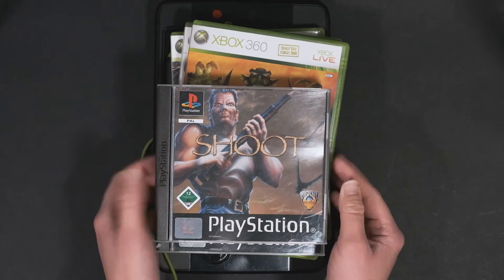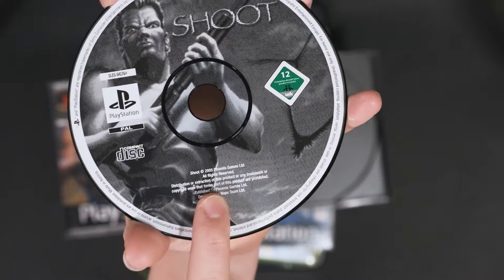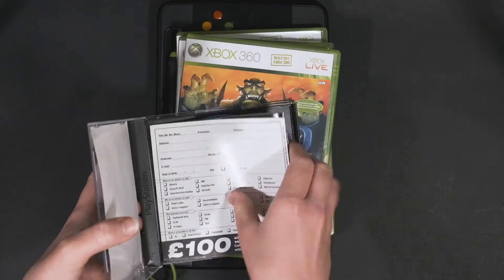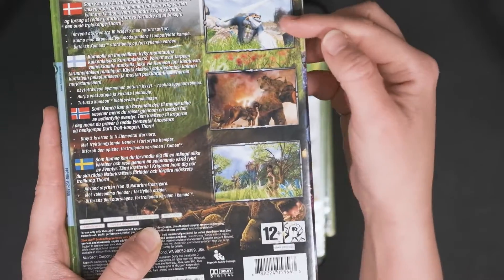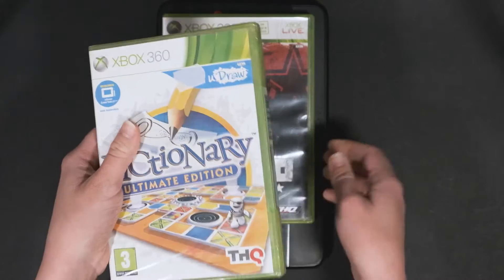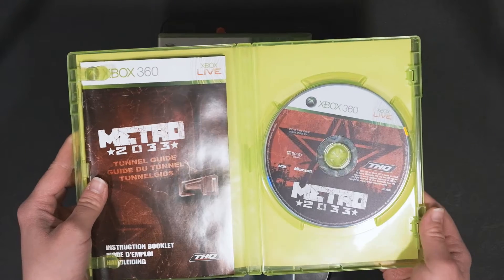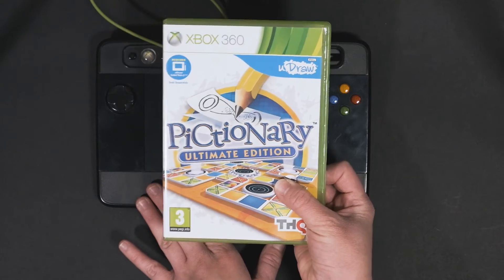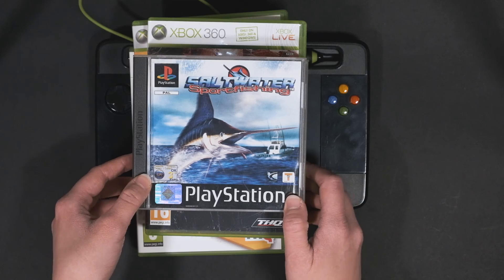Retro Gaming Finds: Shooting, fishing and... drawing?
Latest gaming finds for PlayStation 1 and XBOX 360.
The album: Composed for Compos vol​.​1: Tracker